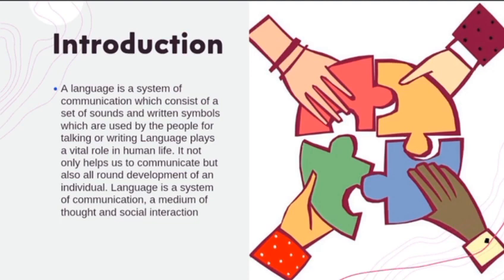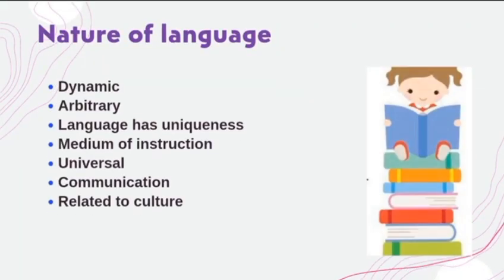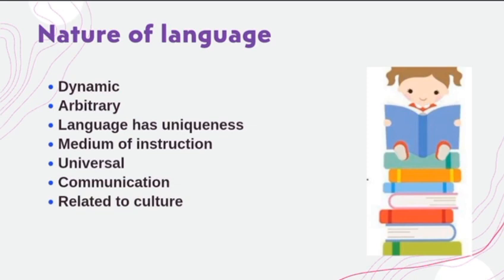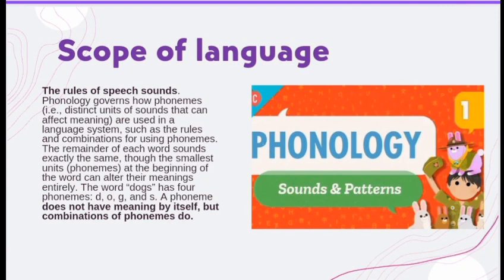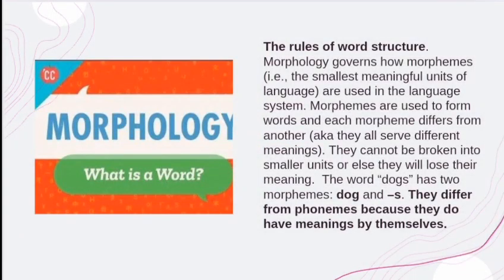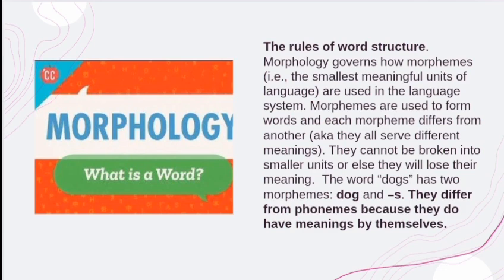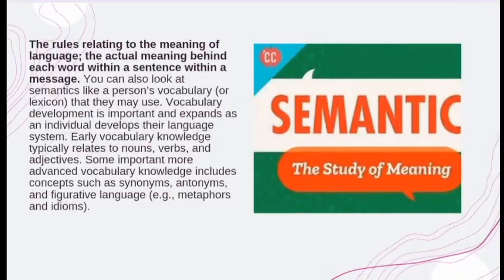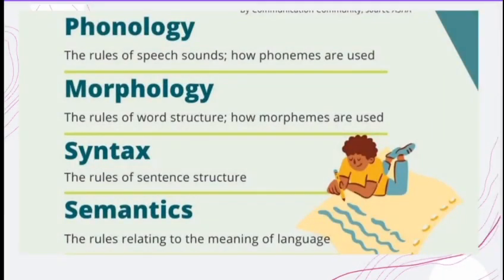OER Video by Shivani Rawat, B.Ed. Batch 2023-25